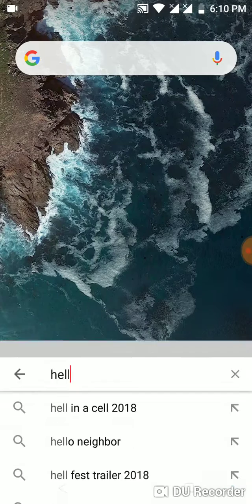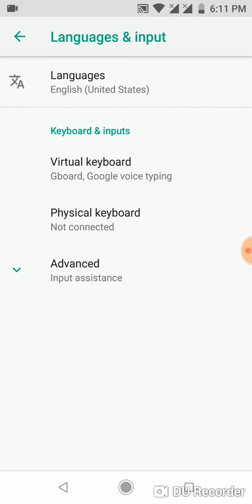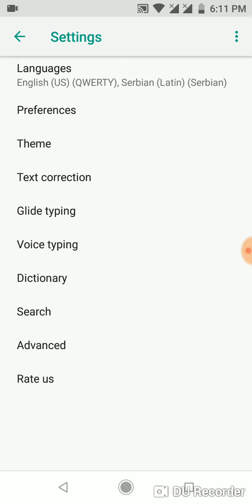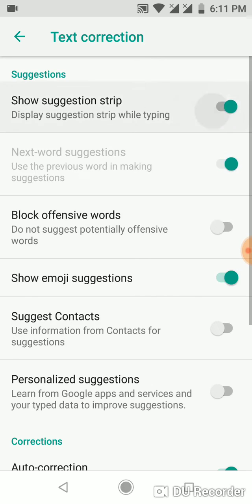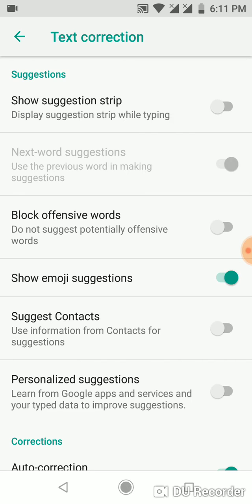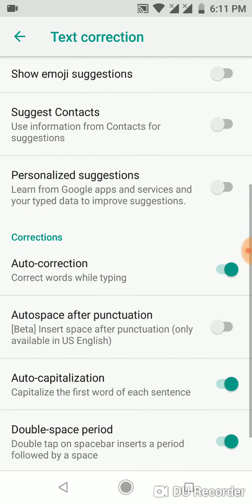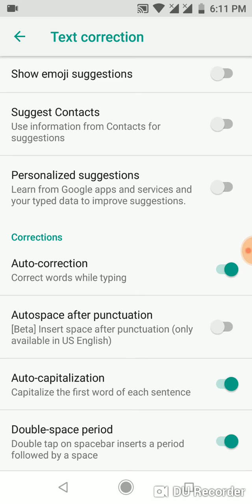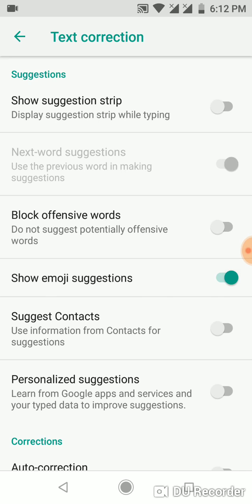Xiaomi mi a2 how to remove auto sugestion and predictive text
How to remove predictive text line and disable turn off auto correct xiaomi mi a2 while typing.